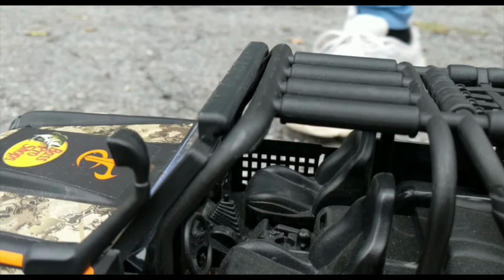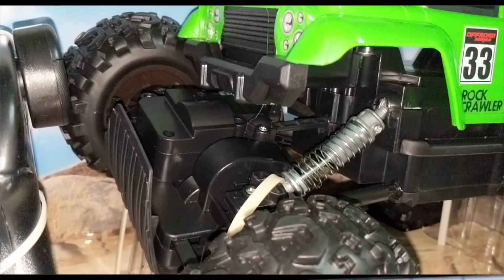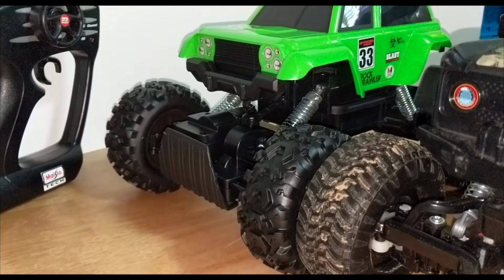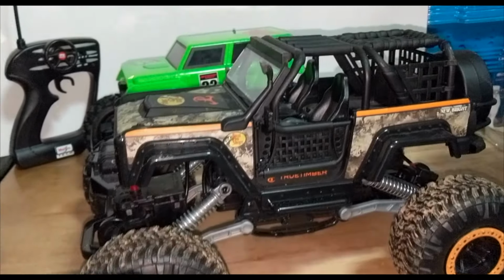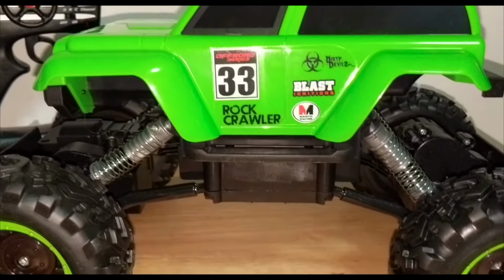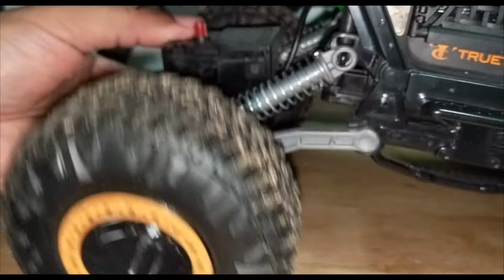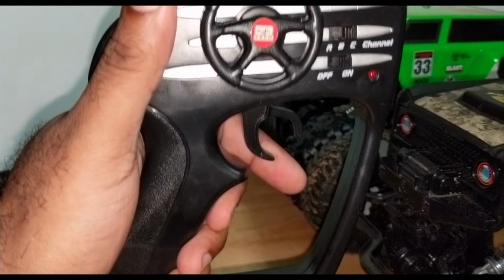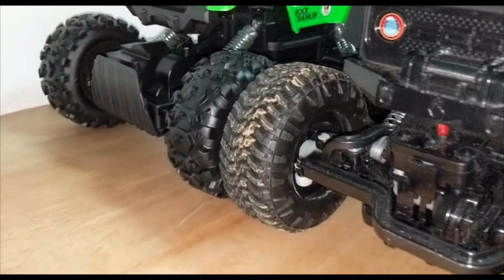Maisto TECH Rock Crawler 4x4 R/C Unboxing! The Green Machine!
Unboxing an R/C I had for years and I'm just now opening it!

We need your help & support to reach our goal of 100 subscribers! We are over halfway there thanks to YOU! 👍  Click that SUB button now please thank you! Link to The Track is below go check it out!

Thanks,

-No Pros R/C

Get the inside scope before YouTube on the gram!